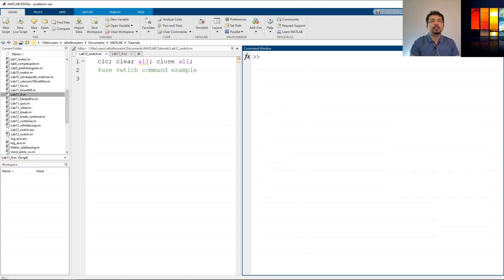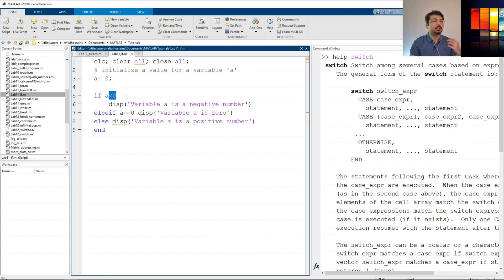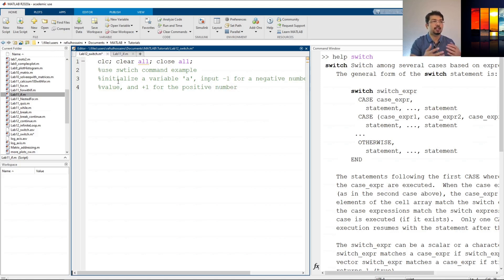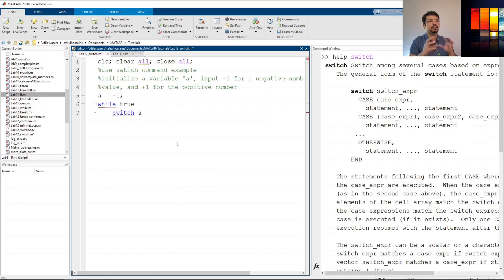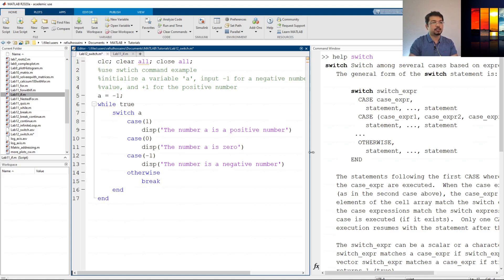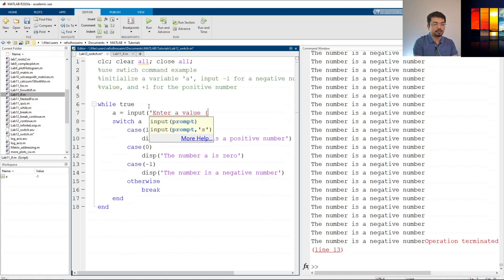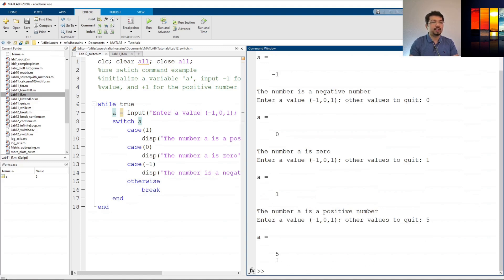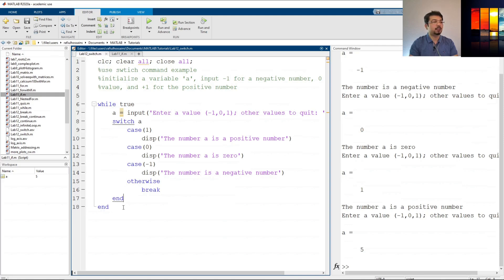Switch Case in MATLAB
In this video, We will see how to use a switch case command in MATLAB to select different options and based on the options we can execute different set of commands in MATLAB